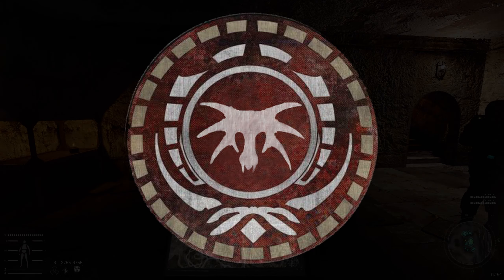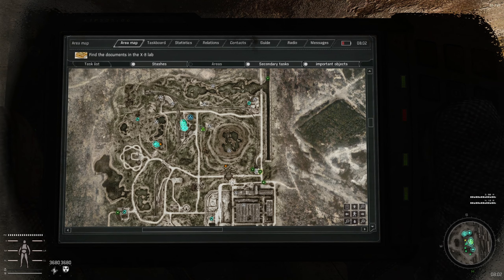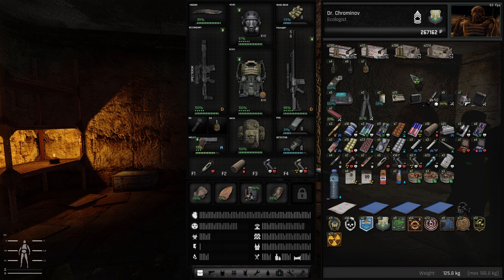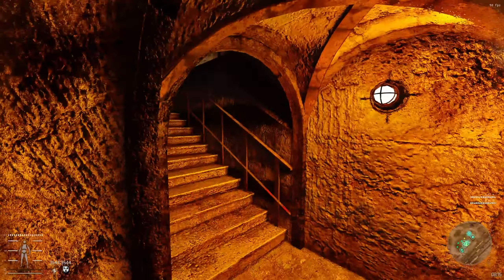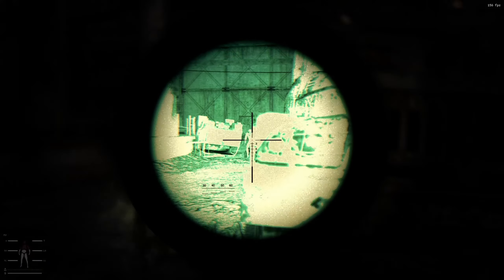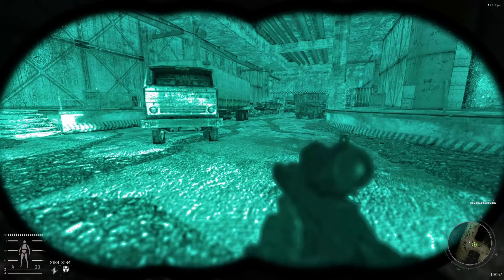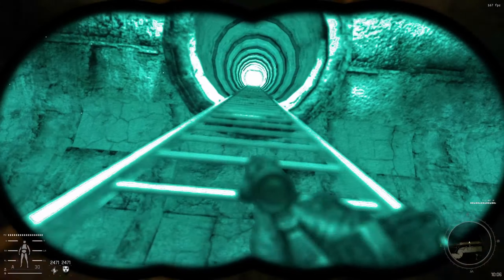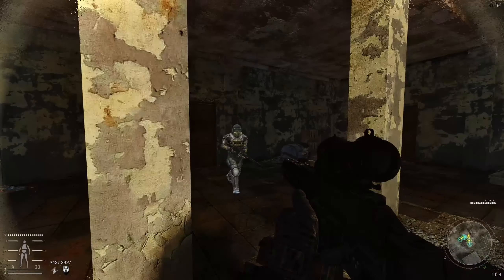Stalker GAMMA Beginner Guide: Jupiter Underground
I have decided to start a series of guides for Stalker GAMMA beginners, running through the various labs and "dungeons" in the zone.
In this one we will go over the Brain Scorcher, including the run-up to the entrance through Radar and the Monolith base.